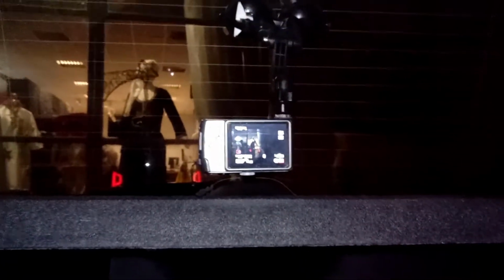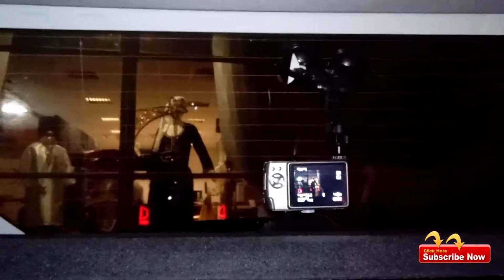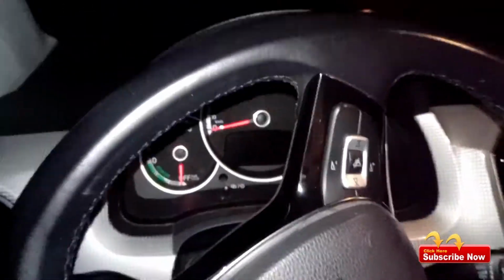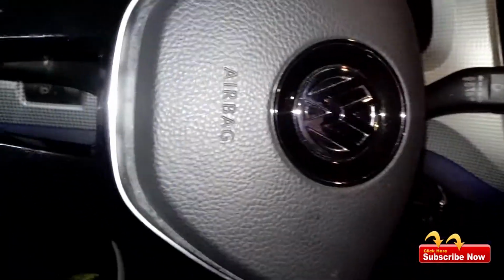VW e-up! Brake Lights Test: Regenerative Braking in Action!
In this video, we experiment with a three-camera setup to capture how the brake lights on the VW e-up! activate when you lift off the accelerator while regenerative braking is engaged. Unfortunately, our back camera couldn't capture the brake lights from inside the car, so this test wasn't successful. However, we managed to get it right another day—watch the successful test

YouTube Video: George Sinogeorgos